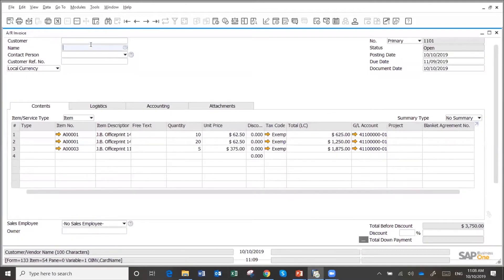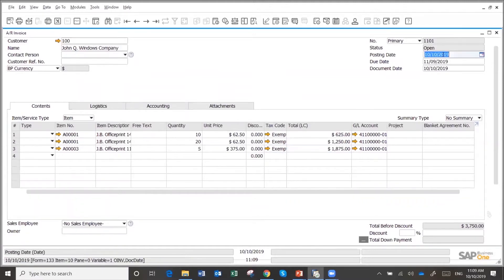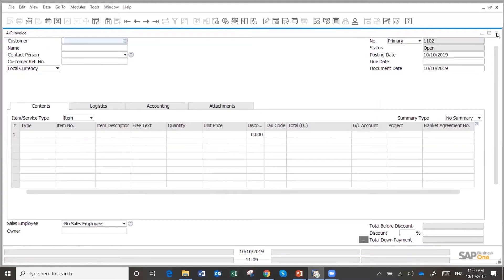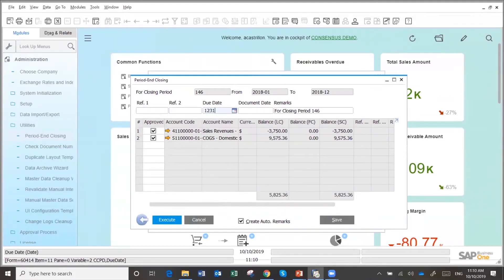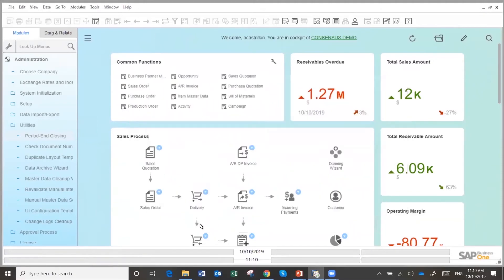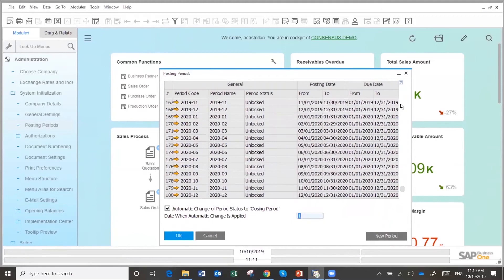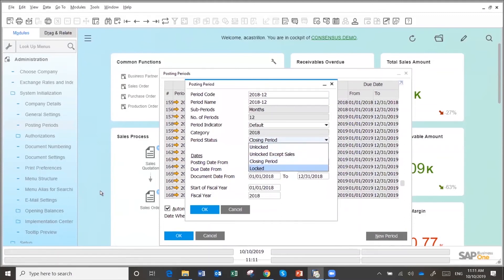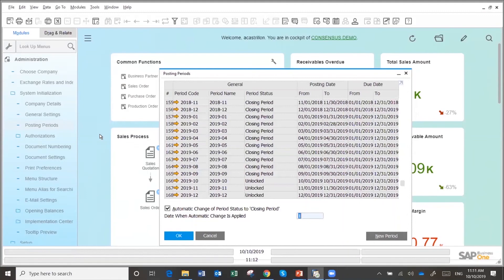Year-End Closing Process in SAP Business One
We know Year-End Closing is a big event. If you are using Macola, this process can be tedious and complicated. Imagine simplifying this process, being able to run multiple Trial Year-End Closings, canceling and reopening documents as needed during this process… With SAP Business One it is possible!